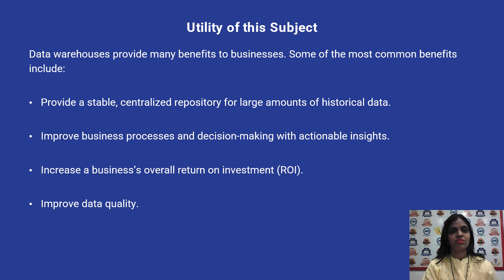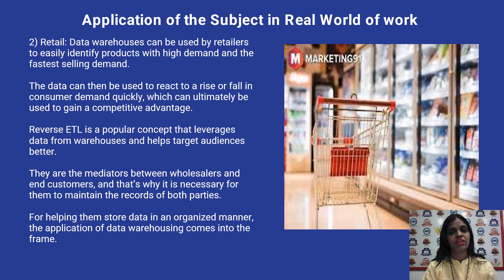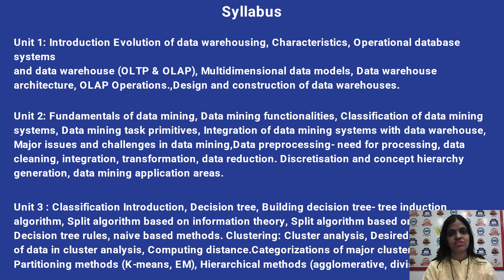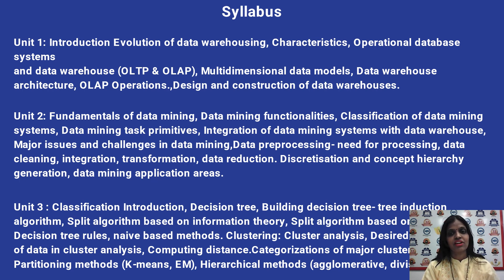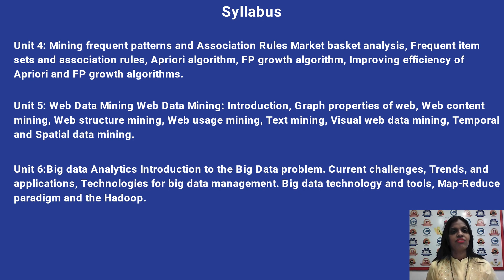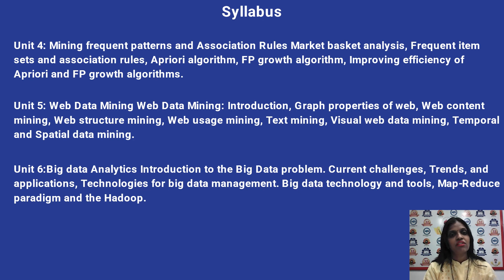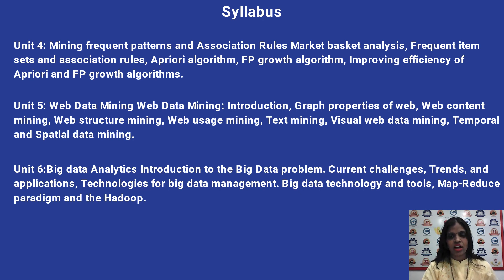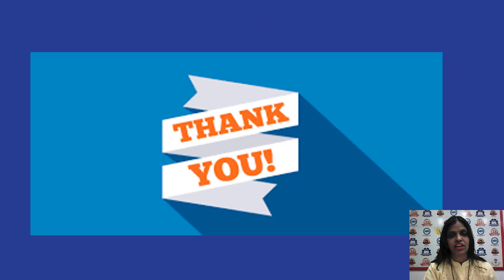DWM | Prof. Sandhya Patil